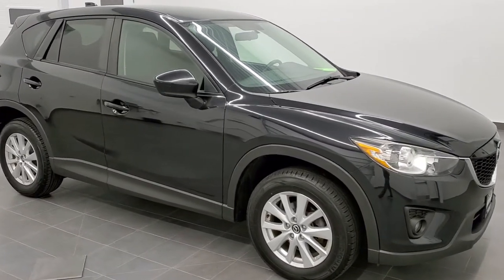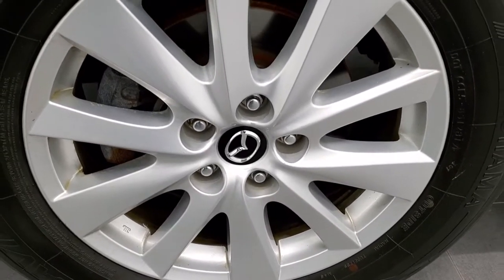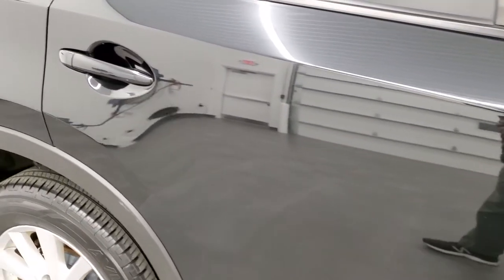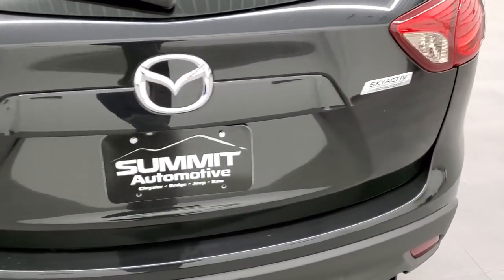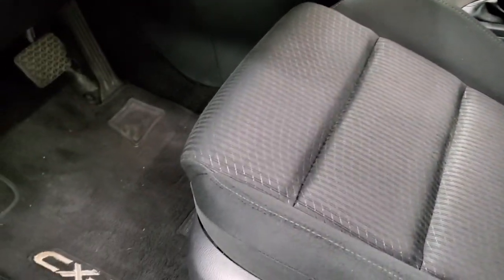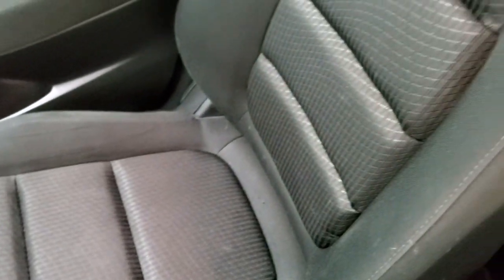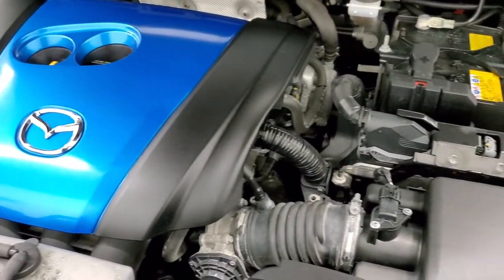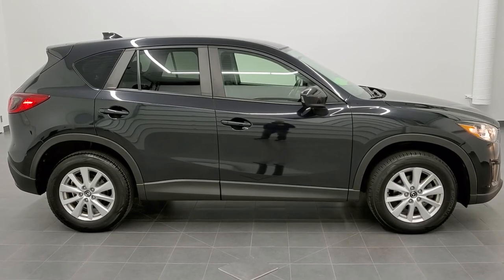2013 MAZDA CX-5 TOURING AWD BLACK MICA WALK AROUND REVIEW BACKUP CAMERA 20J234B SOLD! SUMMITAUTO.com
This 2013 MAZDA CX-5 AWD TOURING BLACK MICA BACKUP CAM FOR SALE IN FOND DU LAC OSHKOSH WISCONSIN 54935 is the vehicle we did walk around review of today.

Thank you for checking out this video of this 2013 MAZDA CX-5 AWD TOURING BLACK MICA BACKUP CAM FOR SALE IN FOND DU LAC OSHKOSH WISCONSIN 54935

STOCK: 20J234B
PRICE: $11,499
MILES: 97,799
MAKE: MAZDA
MODEL: CX-5
VIN: JM3KE4CE7D0160799
LOCATION: FOND DU LAC OSHKOSH WISCONSIN, 54937 TRUCKS ON 41

CLEAN TITLE HISTORY! 2.0 Liter DOHC I4 Engine With SkyActive Technology, 155 Horsepower, Touring Package, 6-Speed Automatic Transmission, Automatic Transmission Center Console Shifter, All Wheel Drive Four Wheel Drive AWD, Reverse Backup Camera Rearview Camera, Dual Rear Exhaust, Power Driver's Seat, Black Ebony Cloth Seats, Bucket Seats, 2nd Row Bench Seating, Power Mirrors, Traction Control System, Yokohama Avid 225/65 R17 Tires, Factory Alloy Rims Premium Wheels, Four Wheel Disc Brakes, Fog Lights, Projector Lamp Headlights, AM / FM Radio Tuner, CD Player, Bluetooth, Hands-Free Phone Controls Blue Tooth, Auxiliary MP3 Jack Portable Audio Connection, USB Jack Portable Audio Connection, Keyless Entry System, Push Button Start, Manual Raise Rear Gate, Rear Window Defroster, Adjustable Height Seatbelts, Driver and Passenger Front Air Bags, L.A.T.C.H. Child Safety System, Side Curtain Air Bags SRS Safety Restraint System, 2nd Row Power Windows, Steering Wheel Controls with Audio and Cruise Controls, Mileage Display, Outside Temperature Display, Fold Down Rear Seats, Factory Floormats, Black Dash Trim, Air Conditioning AC, Cruise Control, Power Locks, Power Windows, Tilt/Telescope Steering Wheel, Black Mica Metallic, CLEAN AUTOCHECK! Very very clean inside and out! This is one of the sharpest 2013 Mazda CX5 suvs we have ever had on our lot! Make your move before this super clean 4wd is gone!

STOCK: 20J234B
PRICE: $11,499
MILES: 97,799
MAKE: MAZDA
MODEL: CX-5
VIN: JM3KE4CE7D0160799